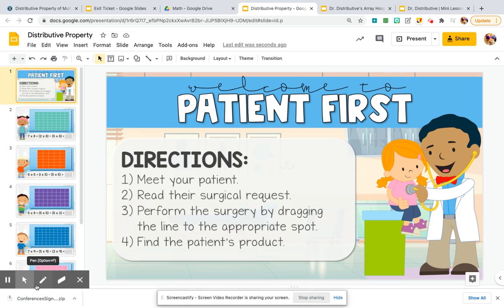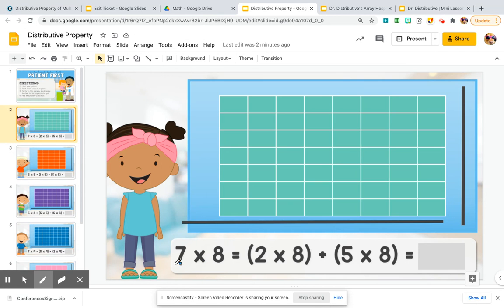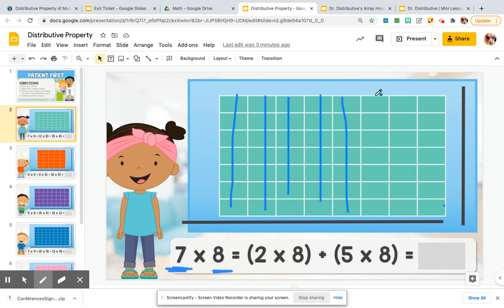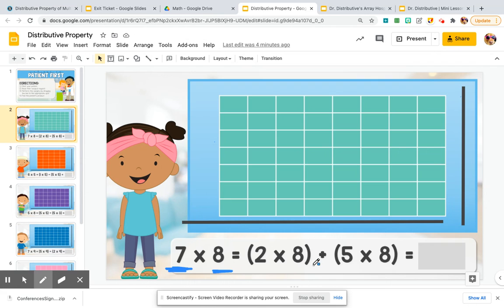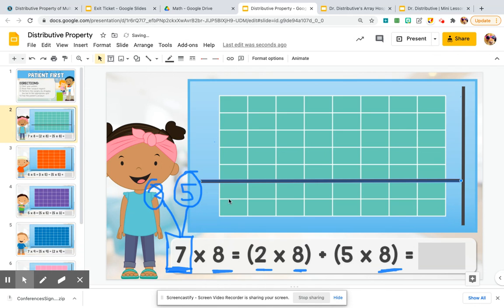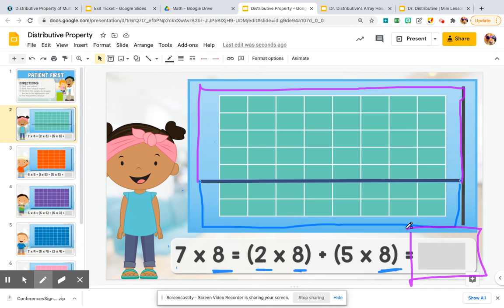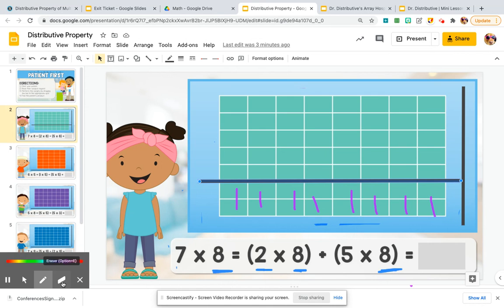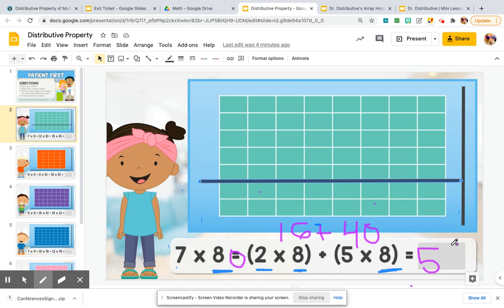Distributive Property Assignment